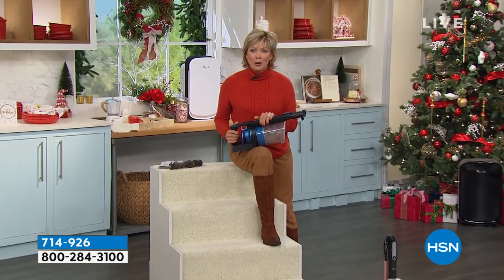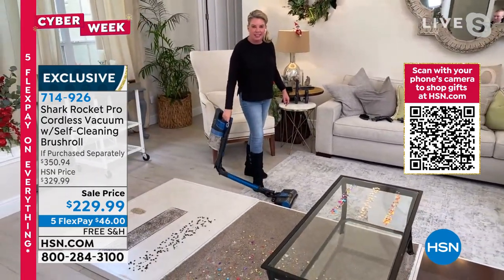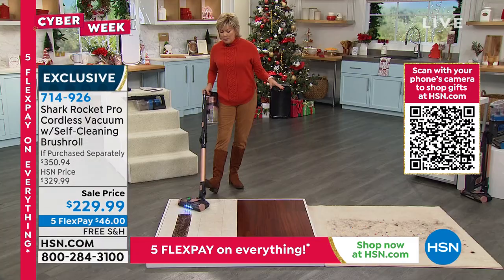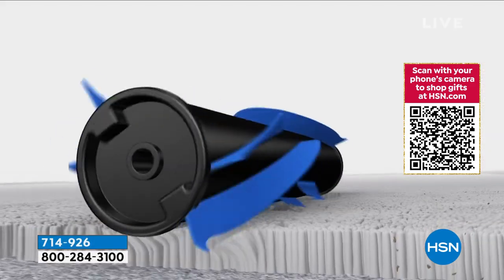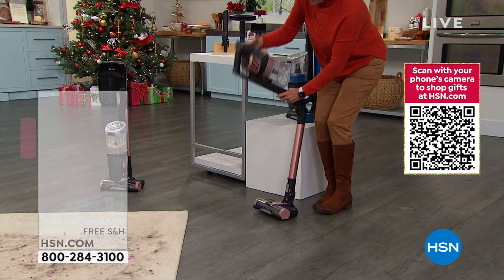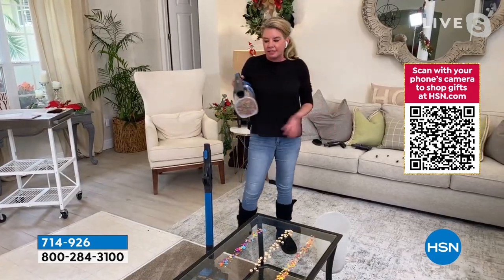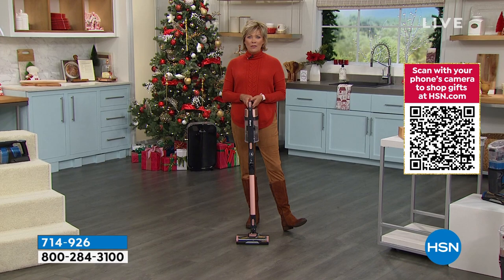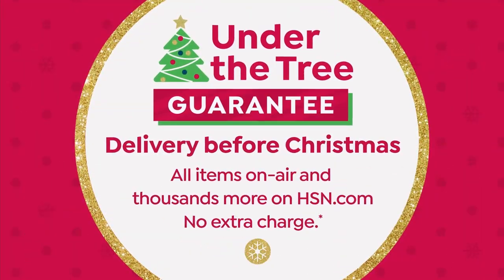Shark Rocket Pro Dirt Engage Cordless Vacuum w/SelfClean...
Shark Rocket Pro Dirt Engage Cordless Vacuum w/SelfCleaning Brushroll
This cordless stick vacuum combines powerful suction and a selfcleaning brushroll with Dirt Engage technology to clean floors and carpets with no hair wrap. Its lightweight design and removable hand vacuum allow cleaning from floor to ceiling.

    Vacuum

    Wide upholstery tool

    Removable battery

    Charger

    Selfcleaning brushroll

    HEPA filter

    Headlights
    XL dust cup
    Crevice tool

    Pet multi tool
    Instructions